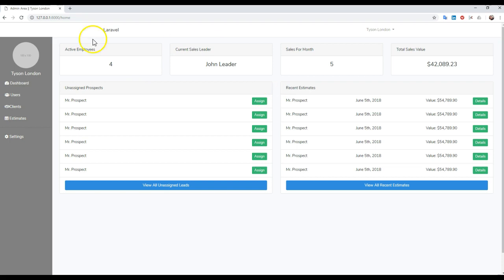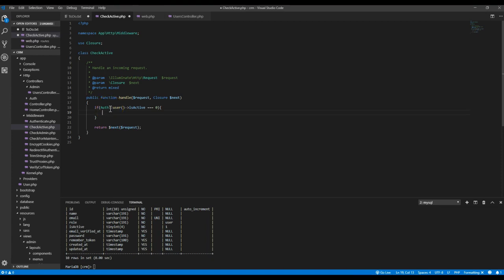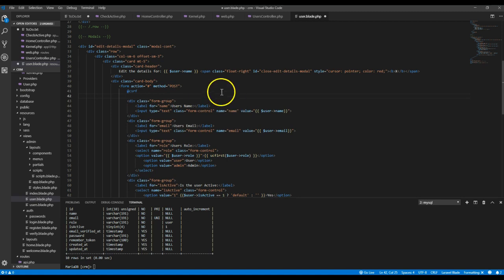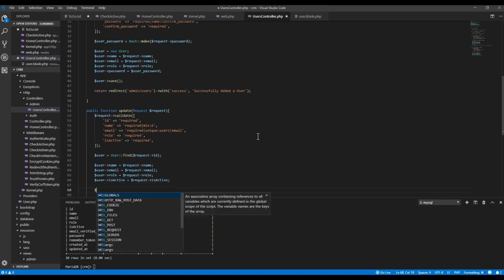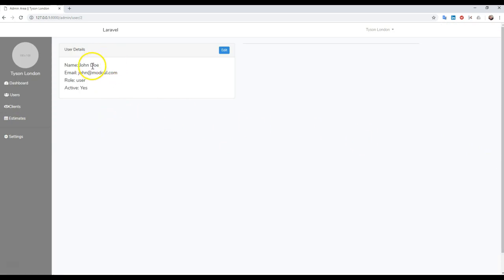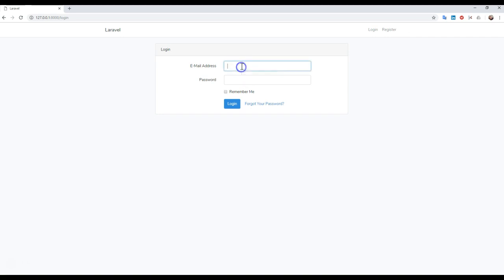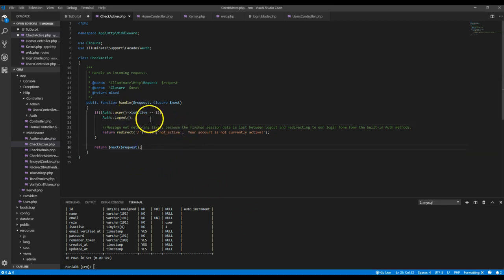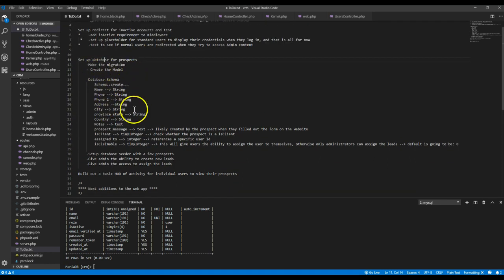Build a CRM using Laravel 5.7 - Part 4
In this tutorial I go through th process of creating more middleware to verify users are active and I also create the validation and and update our database with edited user details. I also conect parts of our views to each other using route() and other methods.